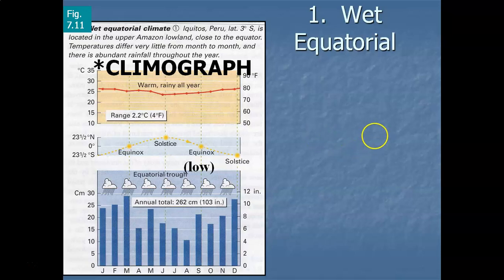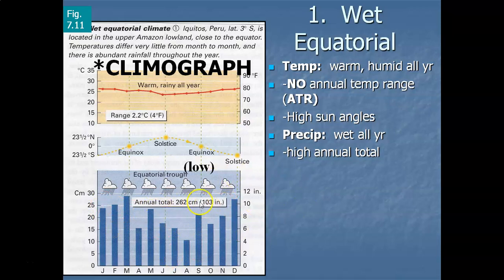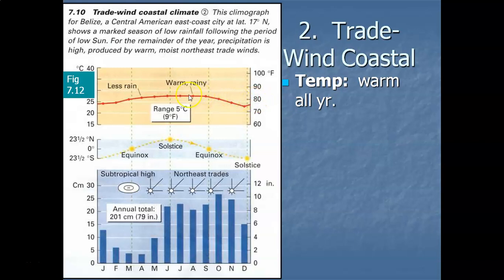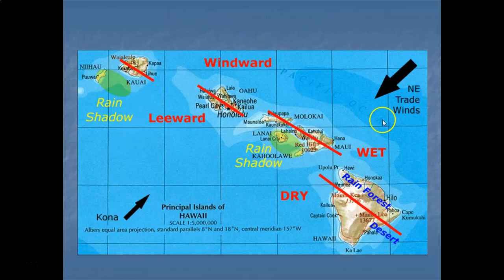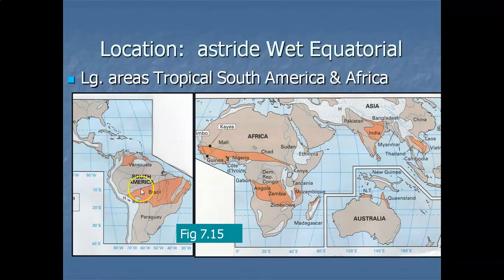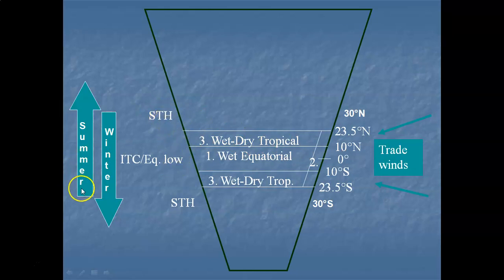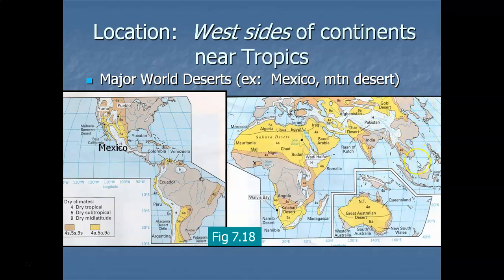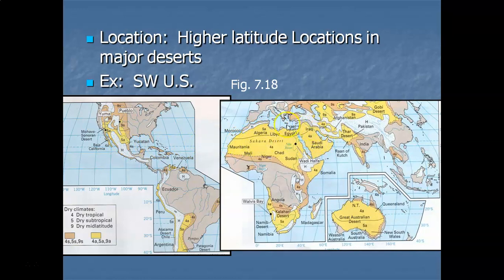Tropical Climates 1 5 Lecture #2